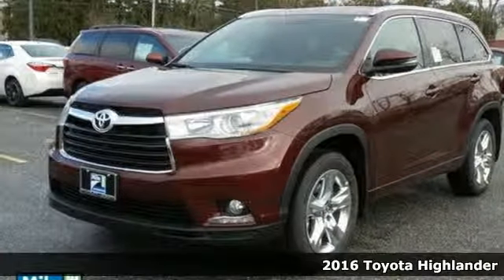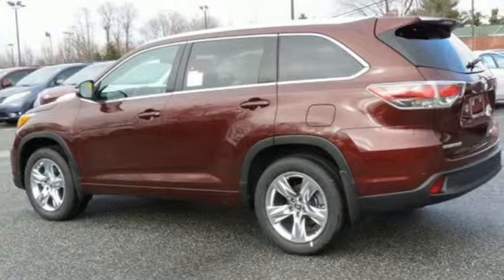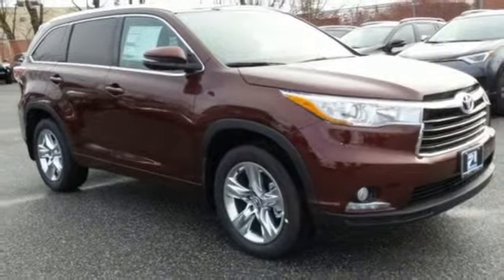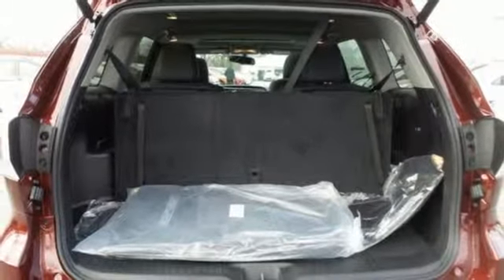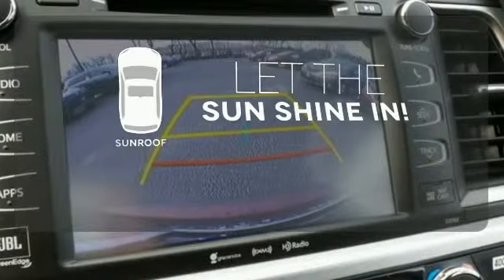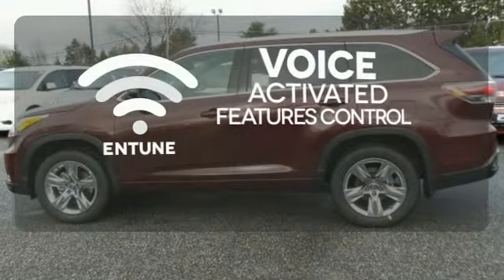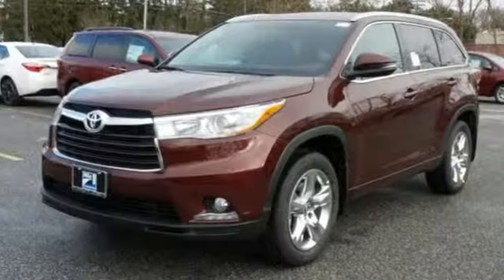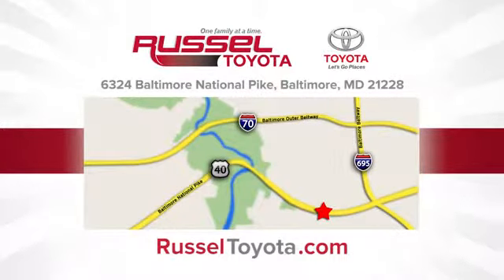2016 Toyota Highlander Baltimore, MD #160967 - SOLD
Year: 2016
Make: Toyota
Model: Highlander
Trim: Limited
Engine: 3.5L V6 DOHC Dual VVT-i 24V
Transmission: 6-Speed Automatic Electronic with Overdrive
Color: Red
Interior: Black
Stock #: 160967
VIN: 5TDDKRFH2GS239537

Address:
6324 Baltimore National Pike